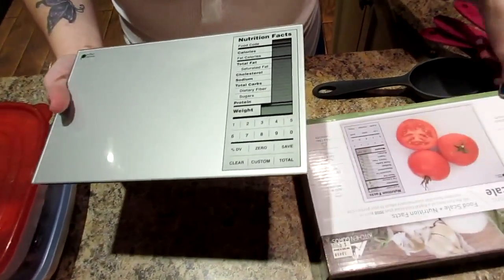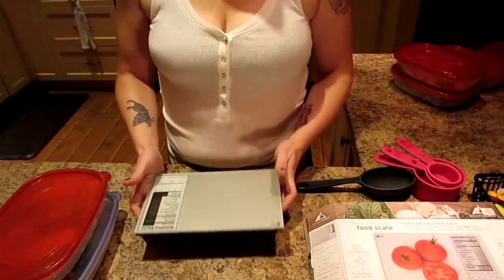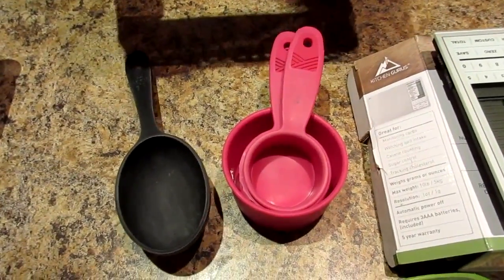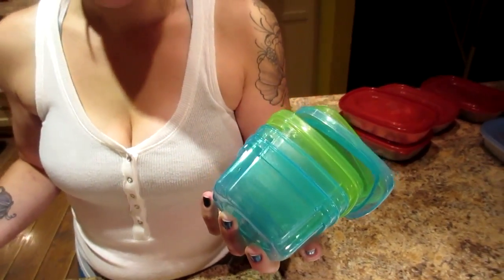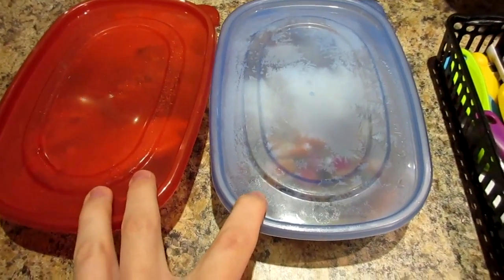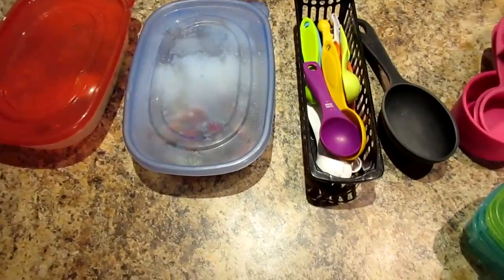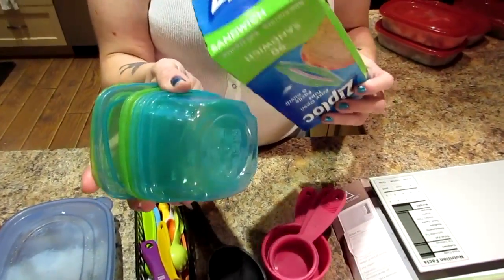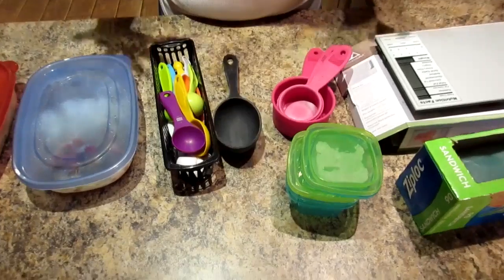HOW I LOST 130 POUNDS MEAL PREP: PORTION CONTROL!!!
Hey Guys!  Today Kyle and I wanted to share with you how we both lost 130 pounds each with meal prepping and portion control!

Nicole Collet
23-500 Fairway Rd. S
Suite 133
Kitchener, ON
N2C 1X3